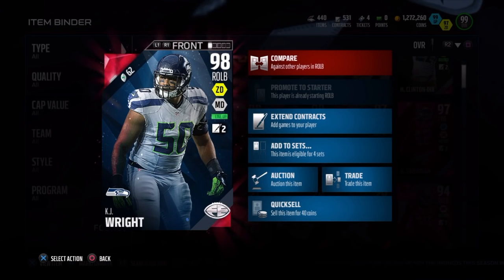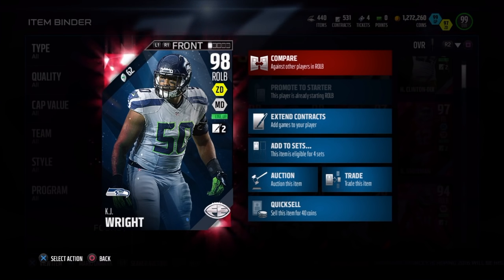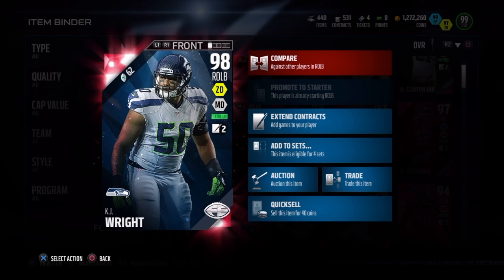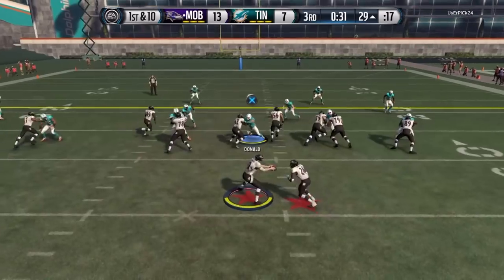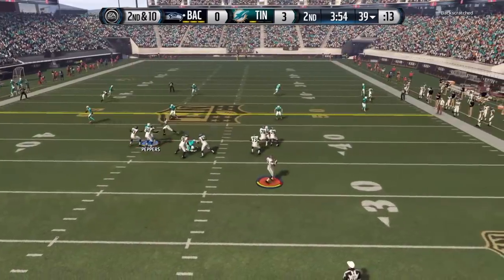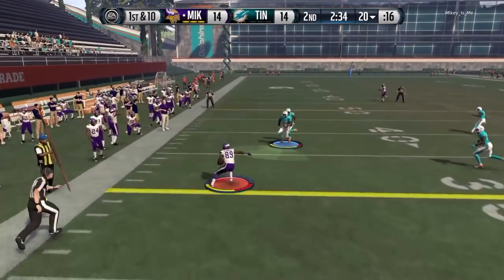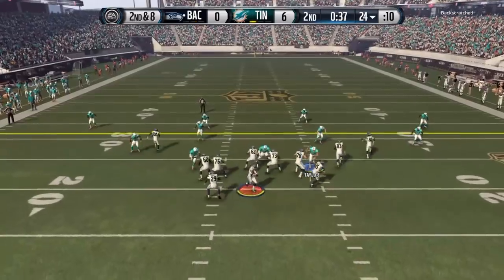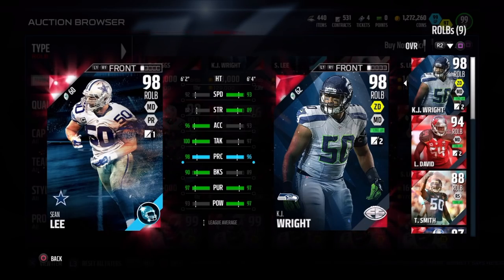Final Edition K.J Wright | Player Review | Madden 16 Ultimate Team Gameplay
Final edition K.J Wright